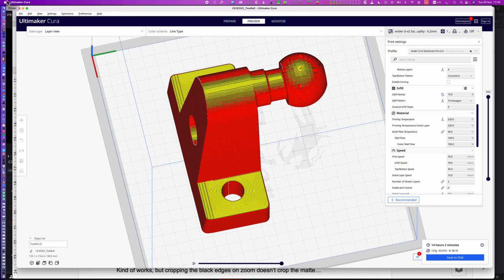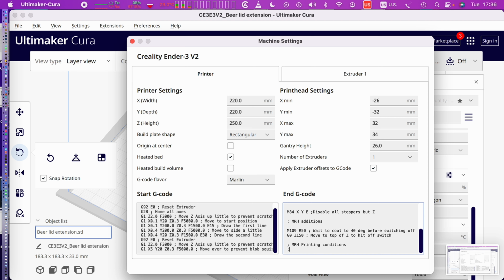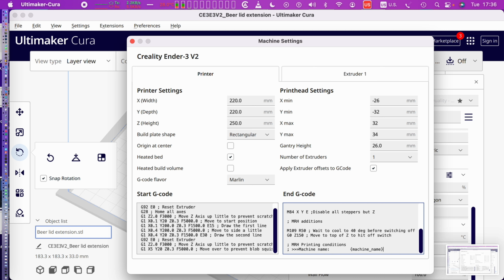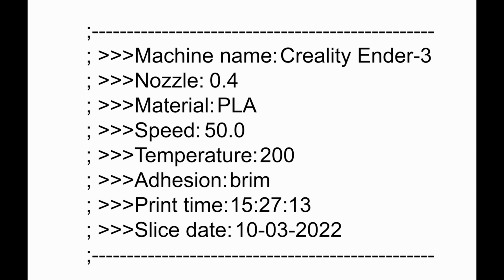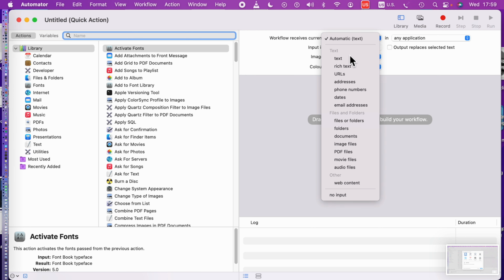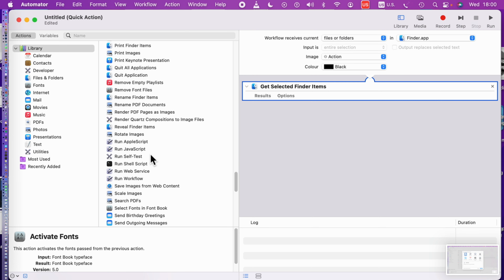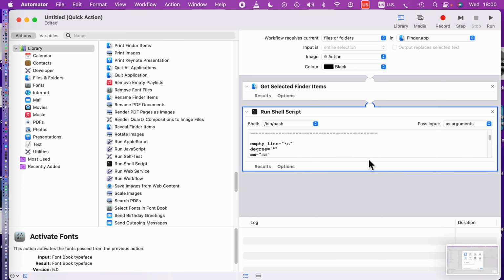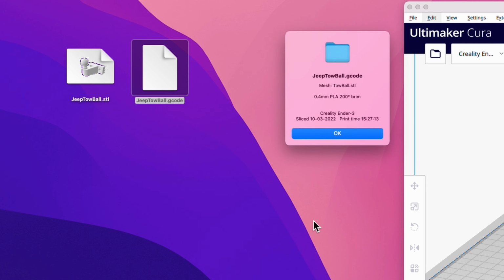3D printing. See your slicer conditions with one mouse click on your GCode files. Mac only.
How to easily add and extract slicer conditions comments in Gcode when 3D printing, using Cura and Apple Mac OS X Automator.

Shows how to configure Cura to write out selected slicer conditions as comments in the GCode file,
and how to set up the Apple Mac OS X Automator system to search for these comments with a right-click on the mouse, displaying the conditions in a pop-up window.

The code to put into Cura and Automator are in the first comment, as they contain characters not allowed in this description field.